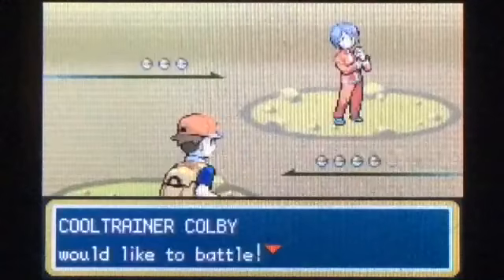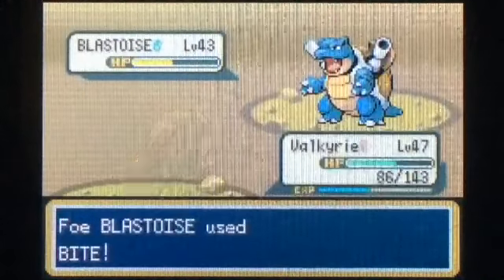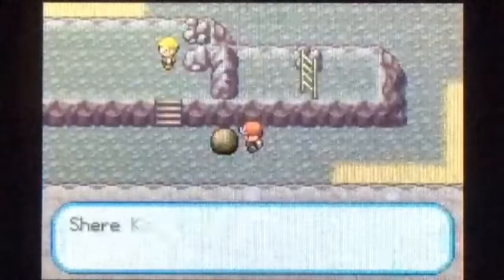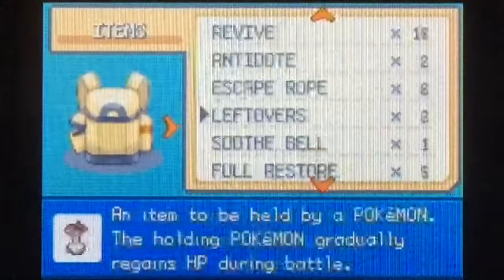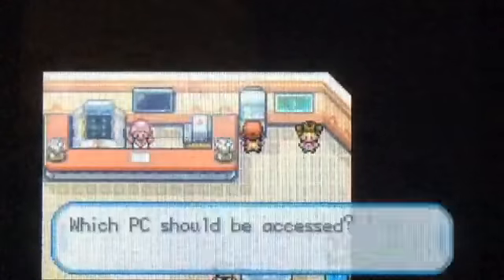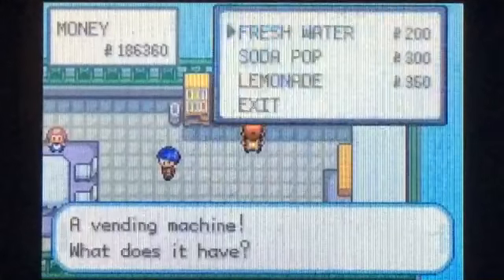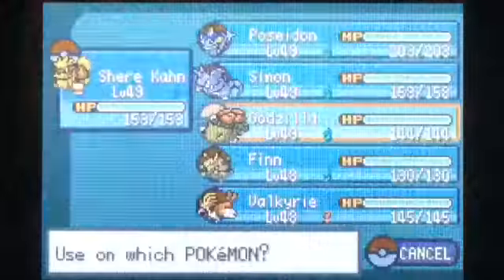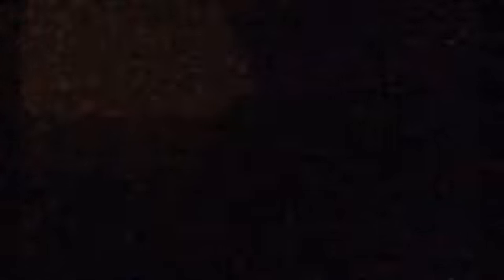Let’s Play Pokémon Fire Red: Team Venusaur Part 35 - Final Preparations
In this episode, we finish up in Victory Road and make our final preparations for the Elite 4.

Notes: This is mostly just random preparations for the Elite 4. The final 3 trainer battles in Victory Road aren’t much different from the previous battles. One Water type specialist, a Grass type specialist, and then a double battle with a Nidoking and Nidoqueen. Teach Double-Edge to one of your Pokémon if you want to. Other than that, I just buy some items and give Rare Candies and Vitamins to my team. One recommendation for Vitamins, make sure you give them to the right Pokémon. Know who your special attackers and physical attackers are. In Gen 3, the physical/special split is determined by type, so it’s not too hard to figure out.